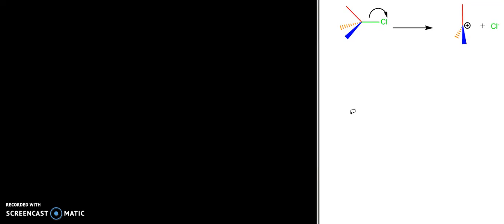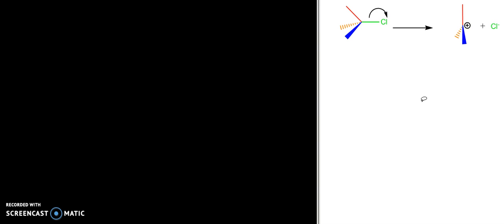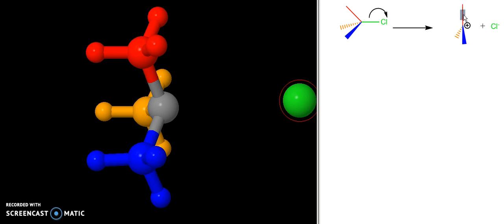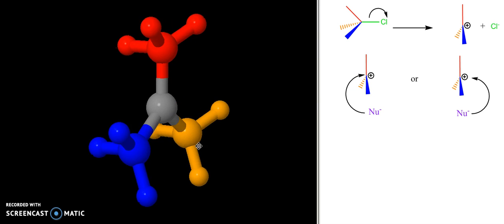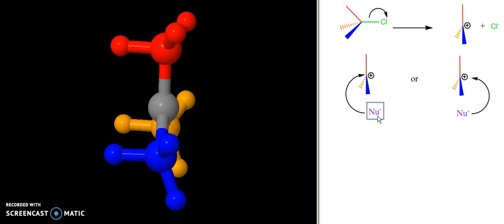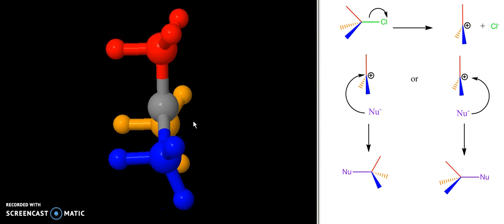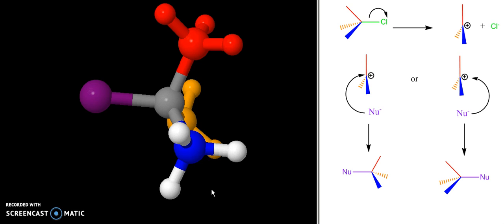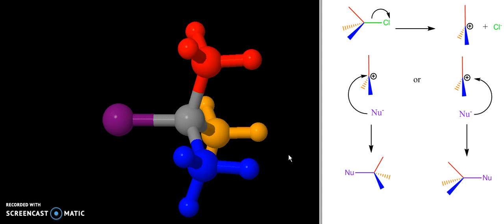SN1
Mechanism and stereochemistry of an SN1 reaction